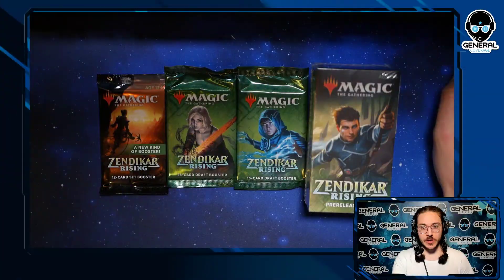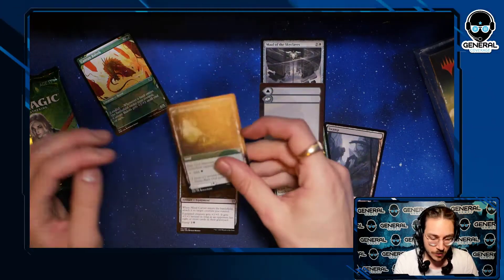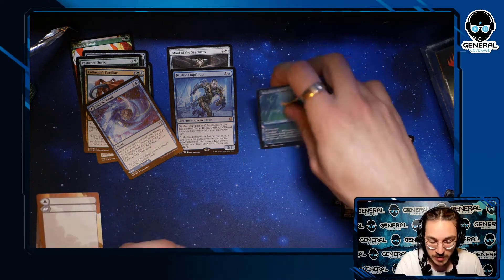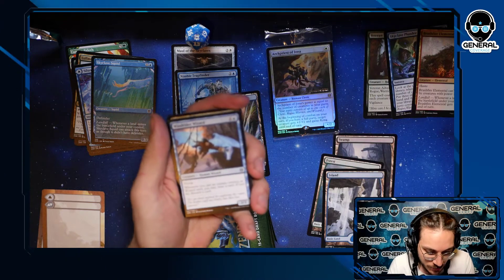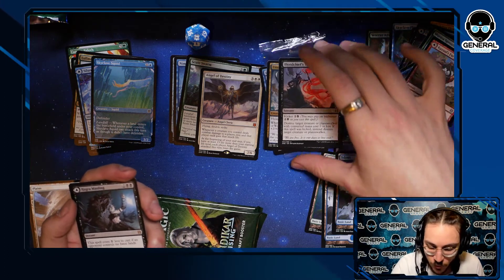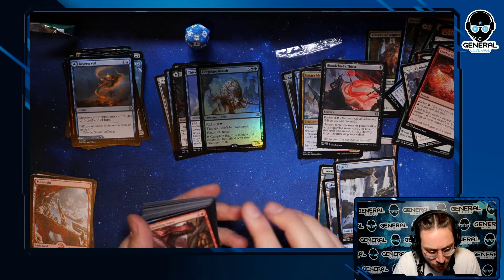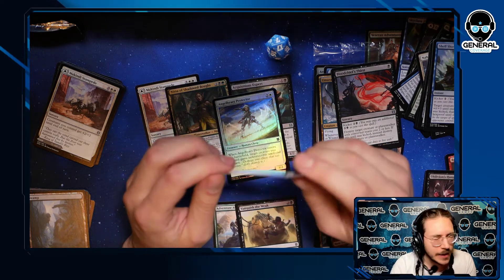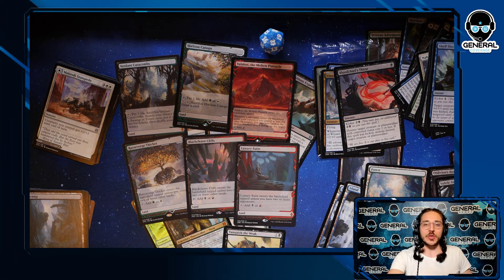Zendikar Rising Cracking Packs! (Guess the Box Topper!)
Like General Games on Facebook